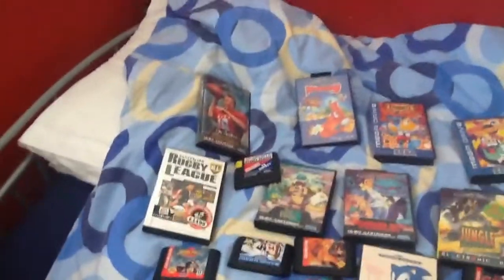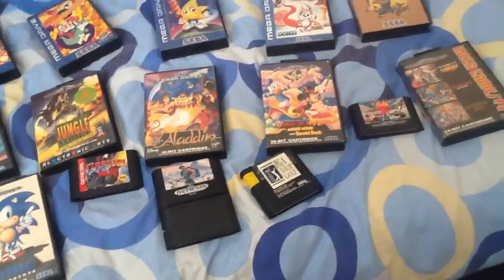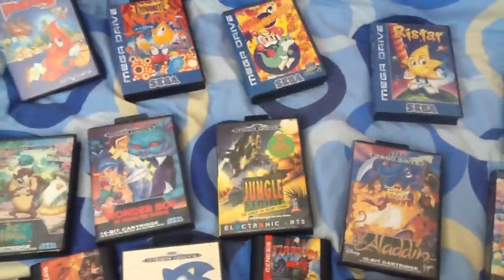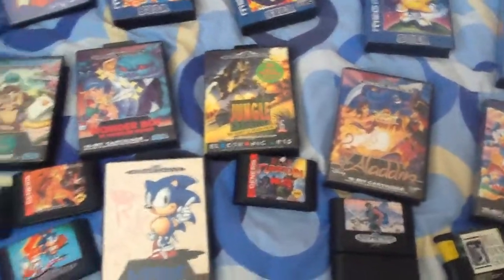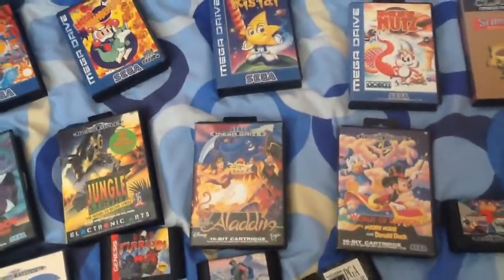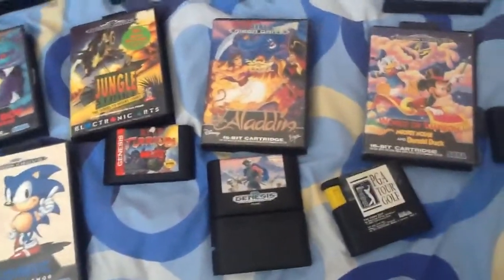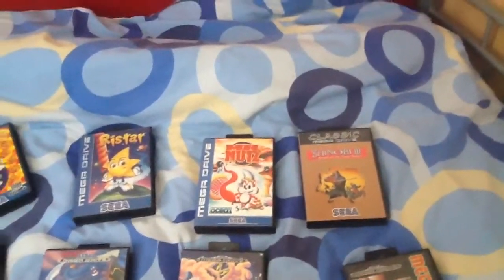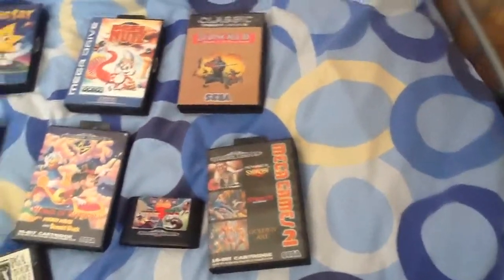My mega drive games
Showing off the mega drive games that I have collected so far.